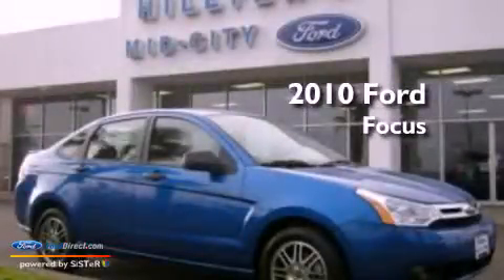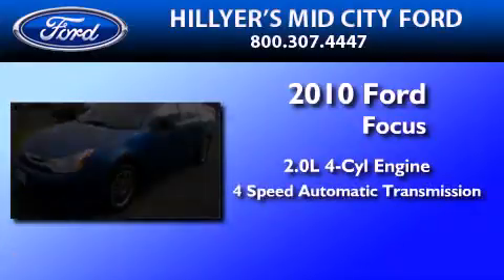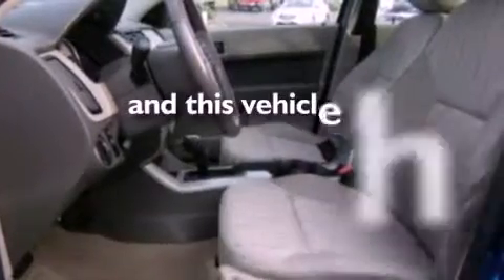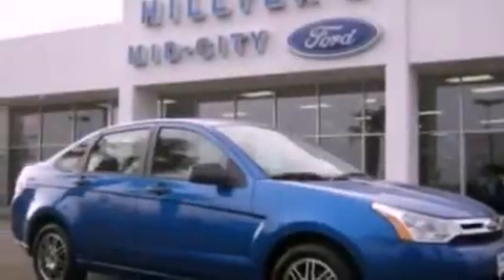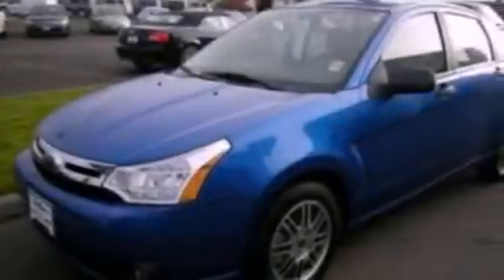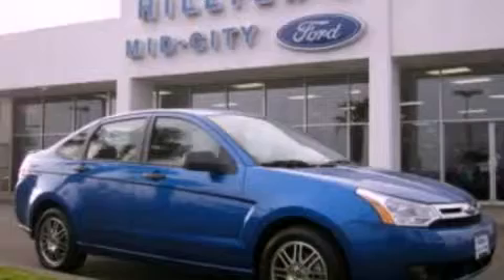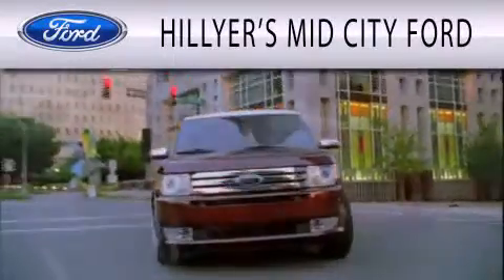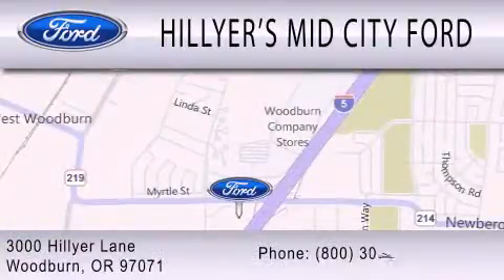2010 FORD FOCUS OR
Year : 2010
 Make : FORD
 Model : FOCUS
 Engine : 2.0L I4 16V MPFI DOHC
 Trans . : 4-SPEED AUTOMATIC
 Exterior : BLUE
 Miles : 14,119
 Interior : TAN
 Stock : PC1184

 3000 Newberg Highway
  , OR 97071